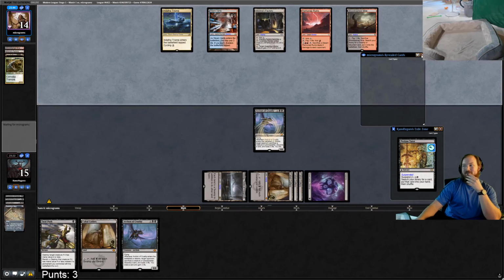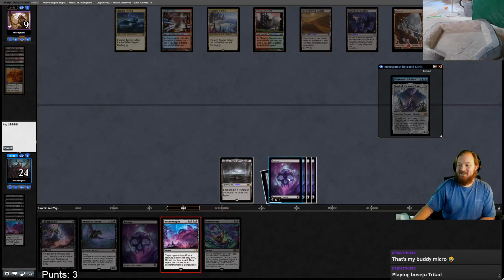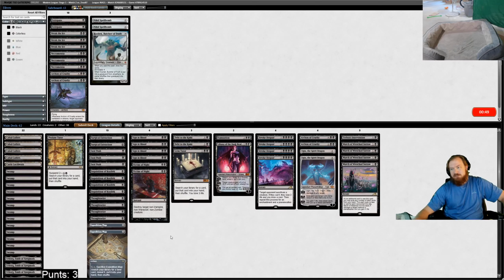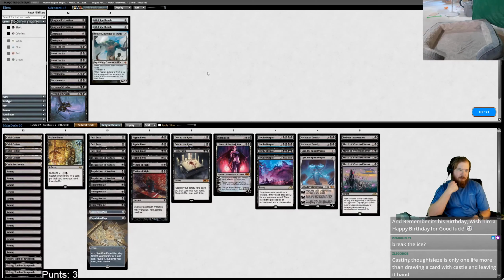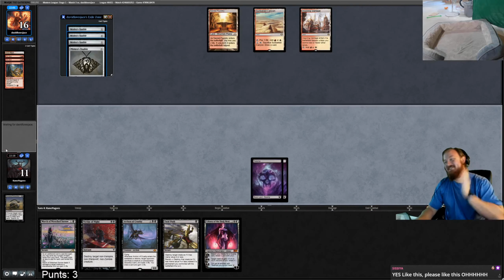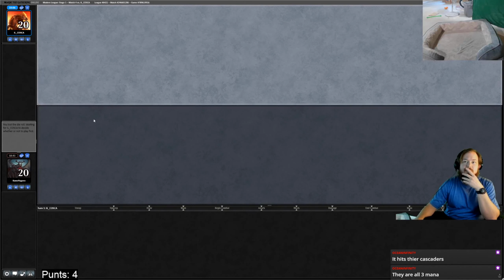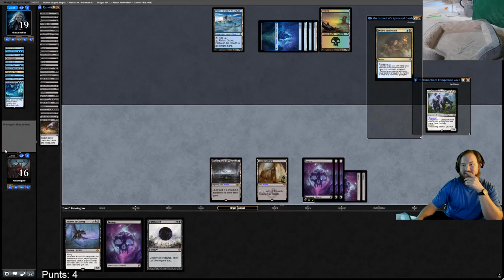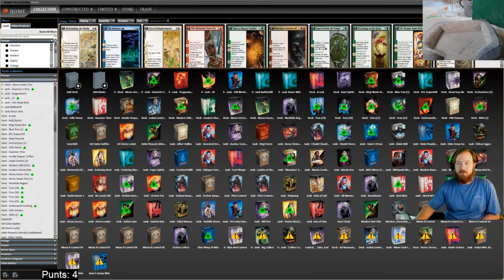Marching on With Coffers \ Mad Meta Magic #119